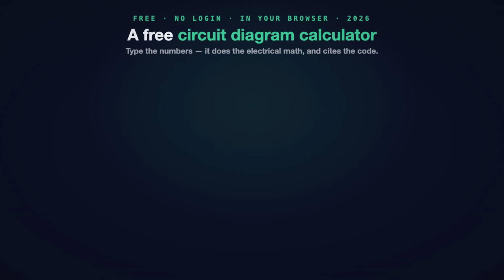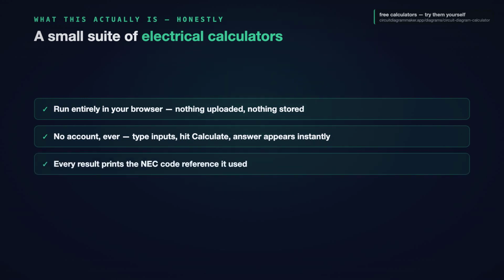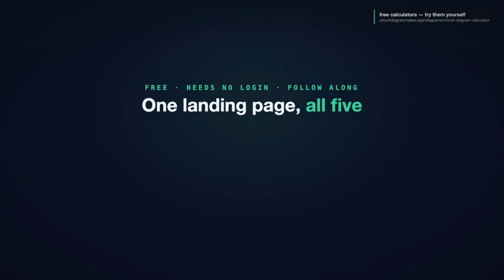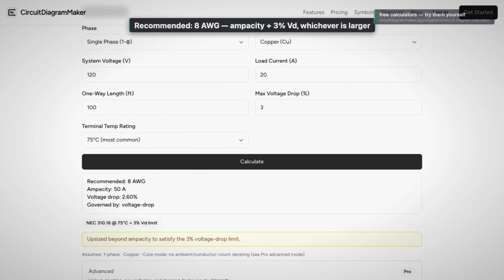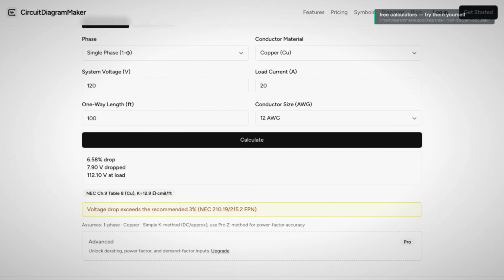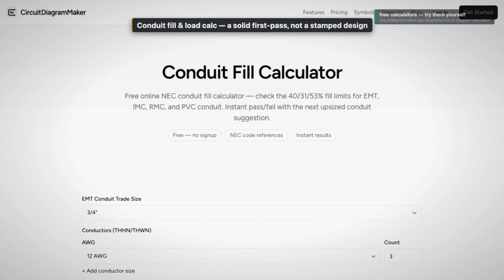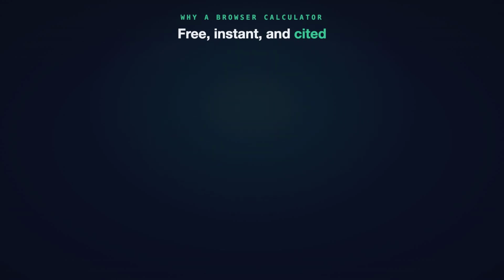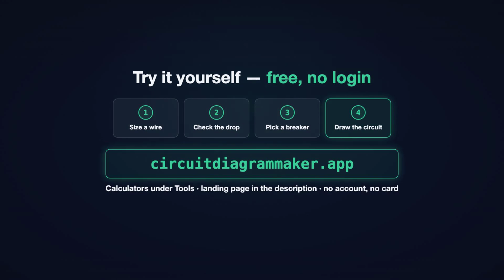Free Circuit Diagram Calculator (No Login)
Looking for a circuit diagram calculator? Here are the free, no-login electrical calculators from the video — start

These are free electrical calculators that run entirely in your browser. No account, nothing uploaded, nothing stored — you type the inputs, hit Calculate, and the answer appears instantly with the NEC code reference it's based on printed right next to it.

The video works three real examples live, so you can check the numbers yourself:

• Wire size calculator — 120 V single-phase, 20 A load, a 100 ft one-way run, copper, keeping voltage drop under 3%. Answer: 8 AWG. Twenty amps alone would only need 12-gauge on ampacity, but over 100 ft the calculator upsizes to 8 to stay under the 3% drop limit — and it says so in the warning. Cites NEC 310.16.
• Voltage drop calculator — the same 100 ft, 20 A circuit on 12 AWG copper. Answer: 6.58% drop, nearly 8 volts gone, about 112 V at the load — and a warning that it exceeds the recommended 3%. That's exactly why the wire-size calculator pushed you to 8-gauge. Honest note said in the video: this is the simple K-method (the DC approximation); the Pro Z-method adds power-factor accuracy.
• Breaker size calculator — a 16 A continuous load. Answer: required 20 A, use a 20 A breaker. That's the NEC continuous-load rule — size to 125% of a continuous load (16 × 1.25 = 20). Cites NEC 240.6(A).

The set is rounded out by a conduit fill calculator (do your conductors fit the pipe, against the fill limit) and an electrical load calculator (total your loads into VA and a service current). Full disclosure, said in the video: both are basic in the free tier — a solid first-pass number, not a stamped design.

Why a browser calculator instead of a phone app or a paper table? It's free with no login, so you get an answer before anyone asks for an email. It's instant — inputs to result, no reload. Every result carries the NEC reference so you can check the reasoning, not just trust a number. And it sits next to a free drawing tool, so once the calculator gives you the wire and the breaker, you draw the circuit those numbers describe in the same tab — real electrical symbols, wires that route themselves, and a live simulation if you want to check the circuit before you build it.

Fair limits, said out loud: the free tier is core-mode. Derating, power factor, and demand factors are Pro. For the common jobs the free number is real and cited; for a stamped design, you still bring an engineer.

— Chapters —
0:00 Free circuit diagram calculator, no login
0:32 What these electrical calculators are
1:13 The five calculators
2:05 Where the free calculators live
2:08 Wire size calculator — worked example
2:54 Voltage drop calculator — worked example
3:44 Breaker size calculator + conduit & load
4:37 Pair the calculator with the free editor
5:08 Why a free browser calculator
5:49 Recap — try the free calculators